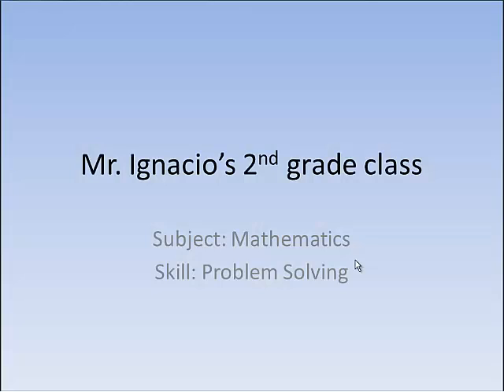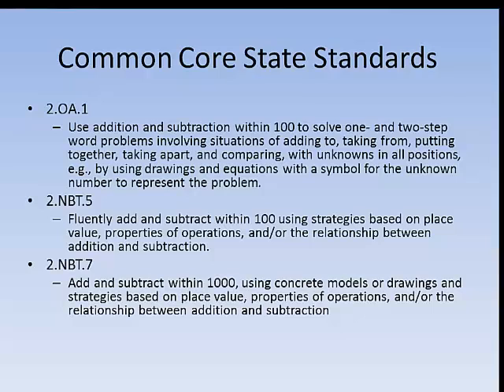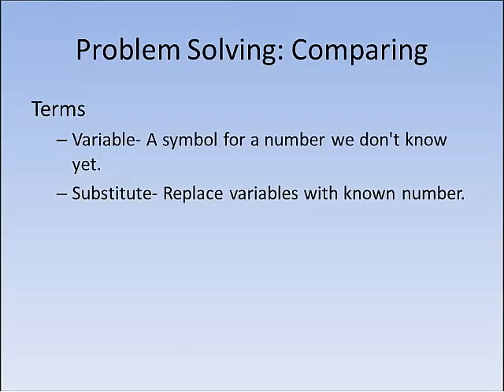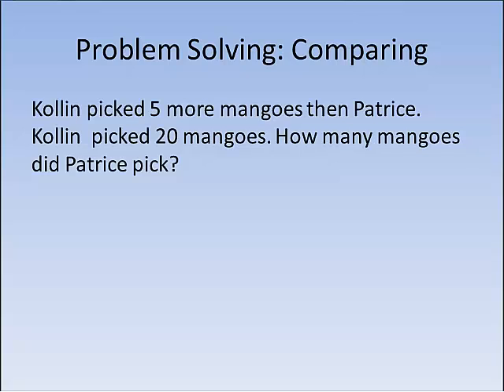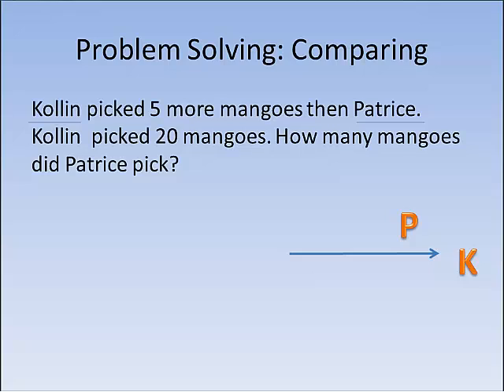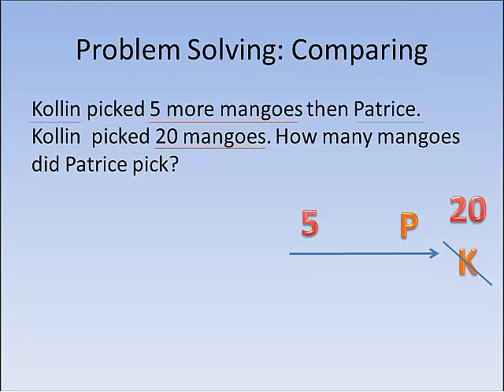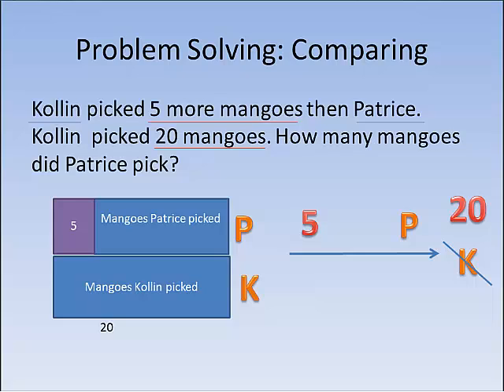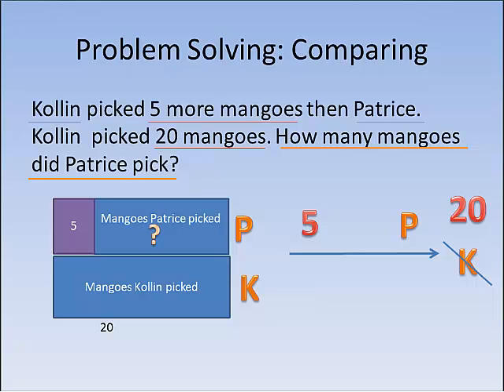problem solving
podcast on problem solving